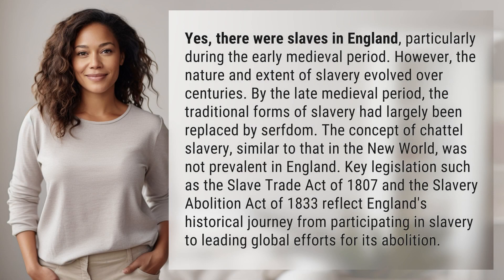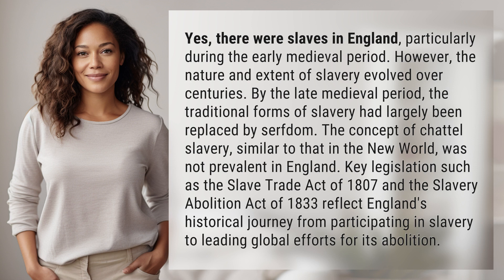Were there slaves in England?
From Slavery to Abolition: England's Historical Evolution 👉 Slavery in England 👉 Explore England's complex history with slavery, from its early medieval roots to the abolition movements led by key legislation in the 19th century.

Laura S. Harris (2024, April 20.) Were there slaves in England?
    🌐 AskAbout.video